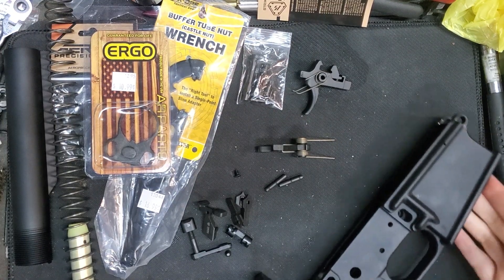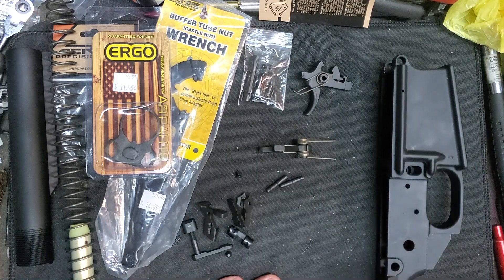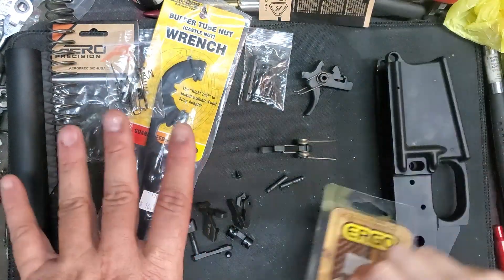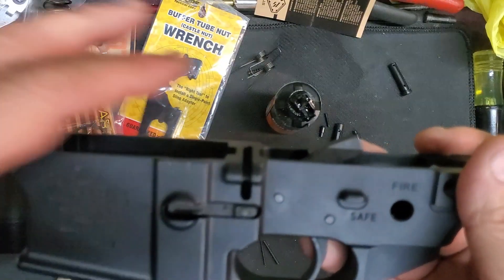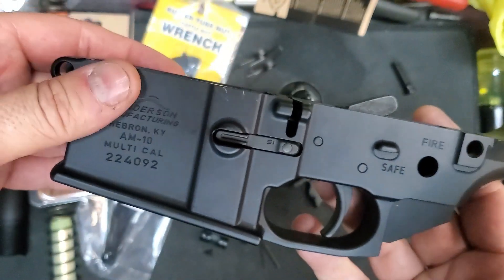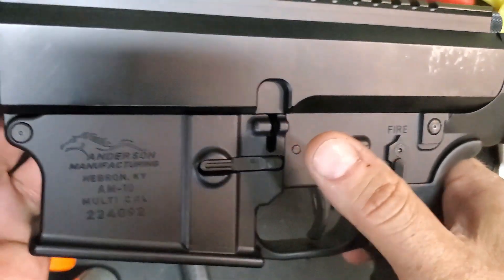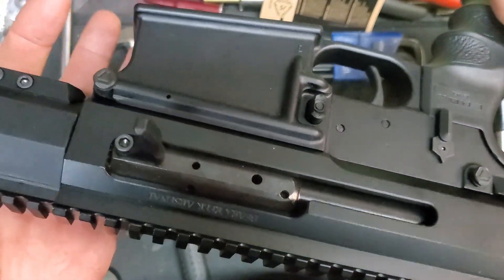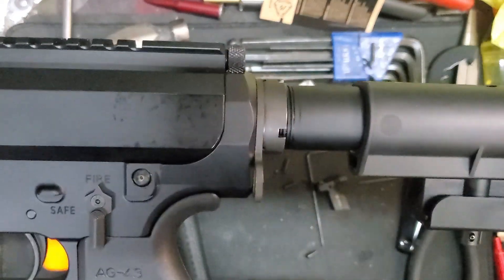AR10 build party with the daughter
Best day in the shop with my daughter